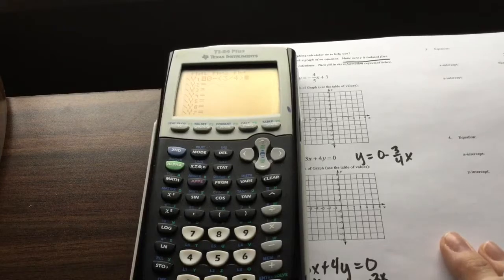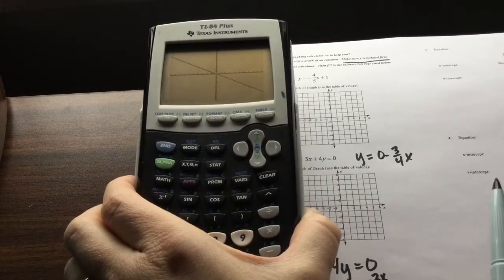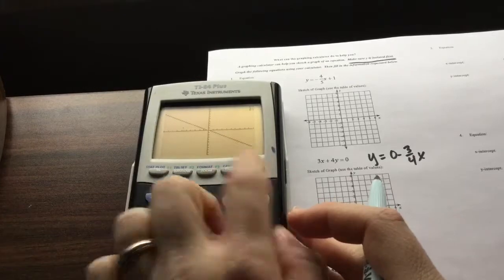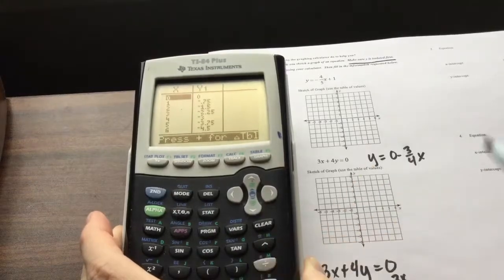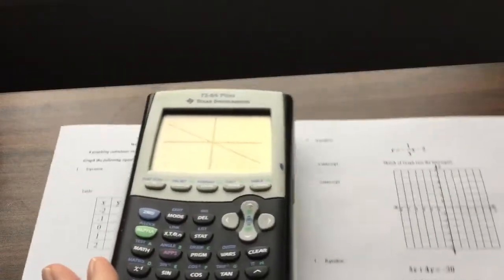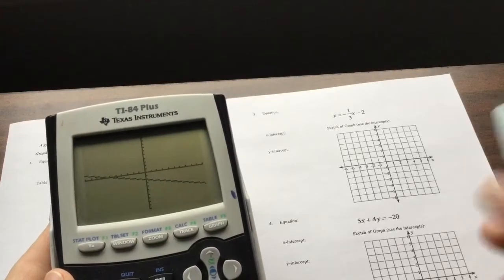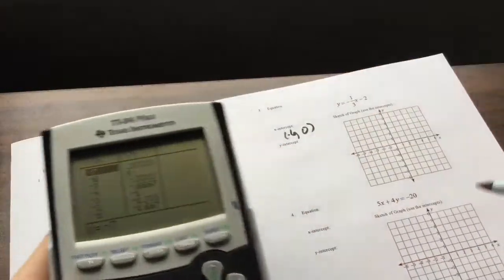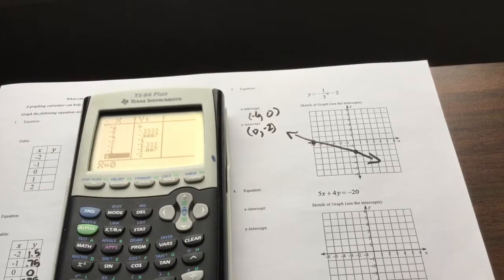Using the Calculator to Graph Linear Equations